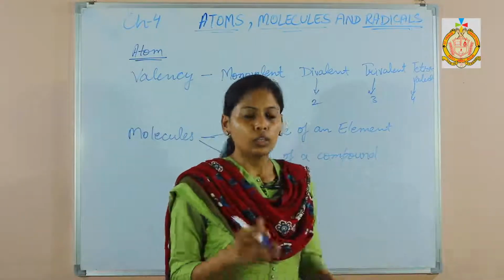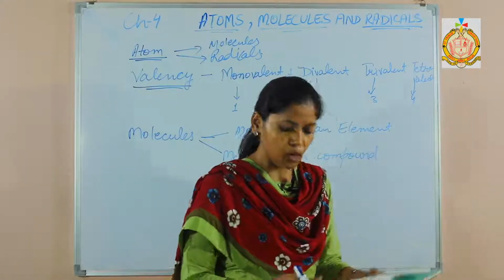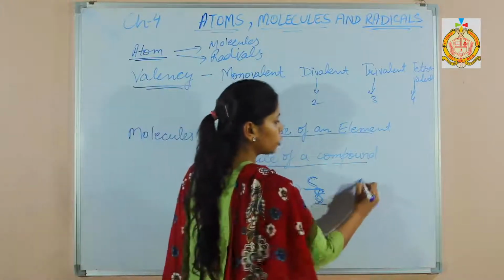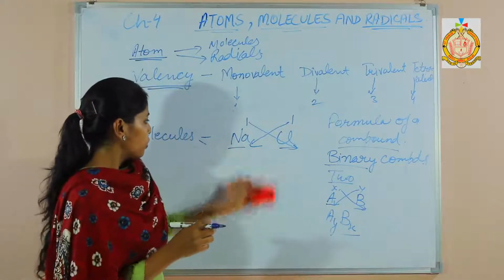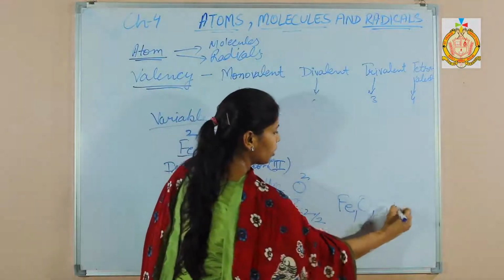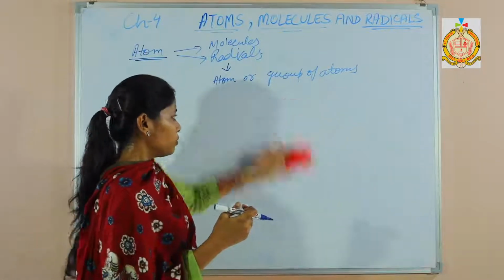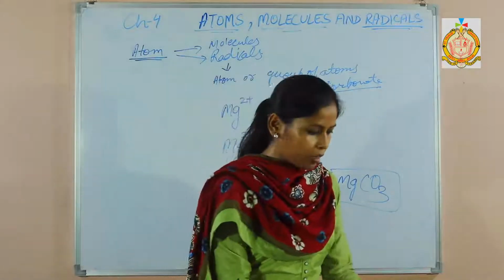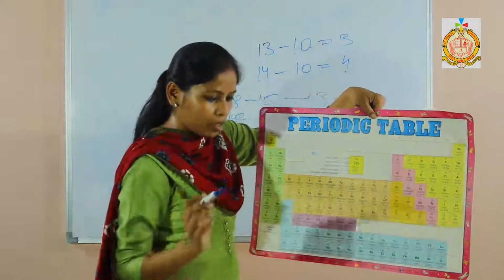Class 7 / Second Semester